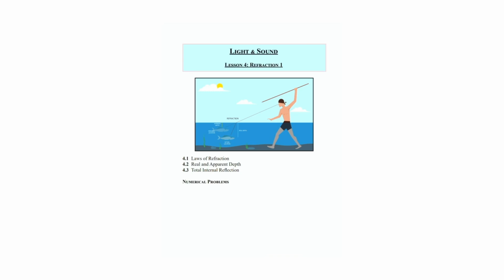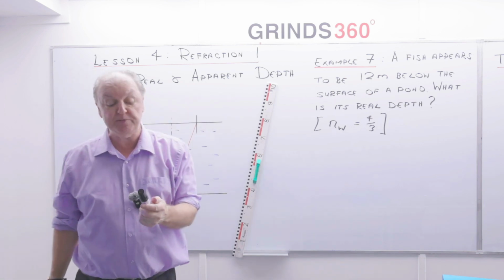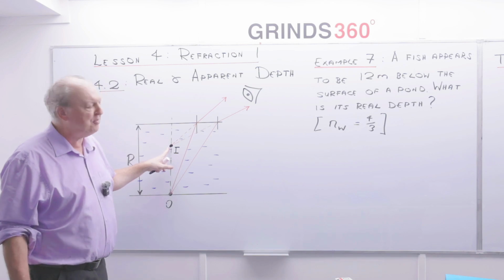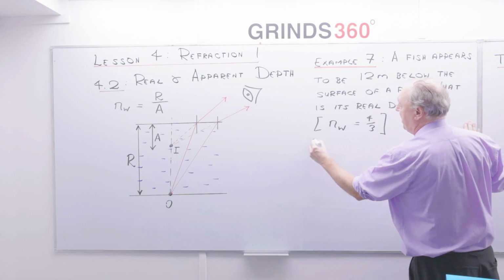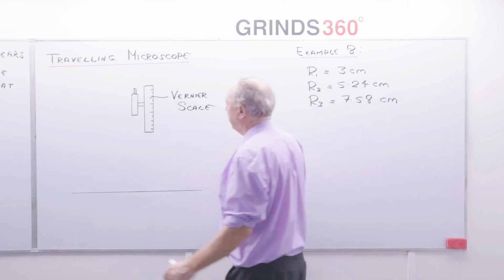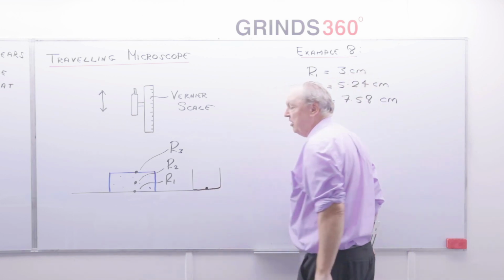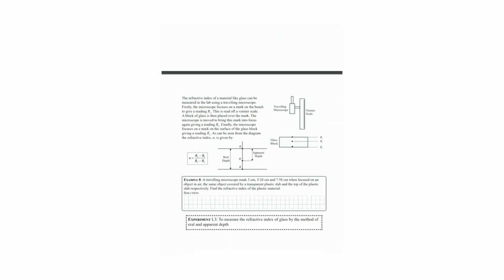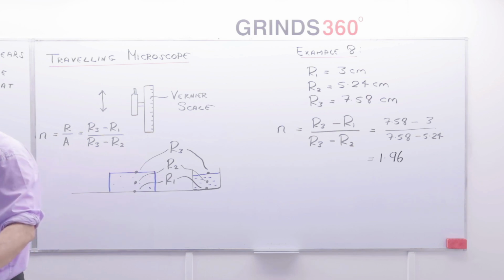Leaving Cert Physics | Light & Sound Refraction | Real & Apparent (Episode 2)